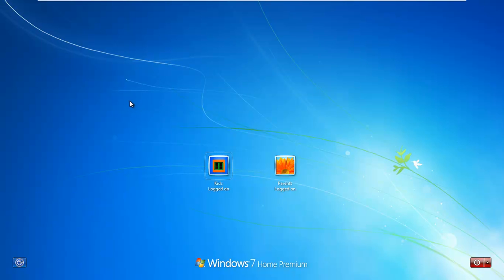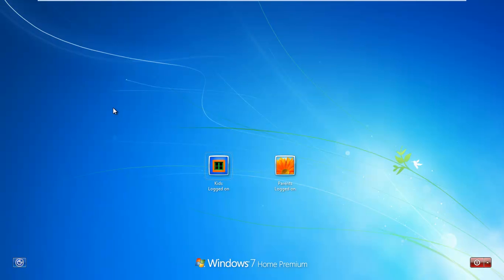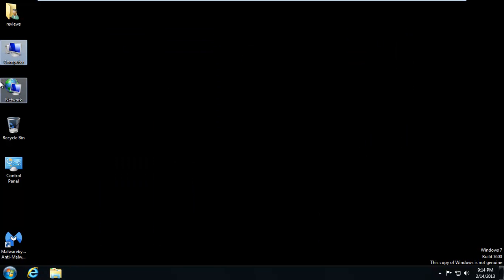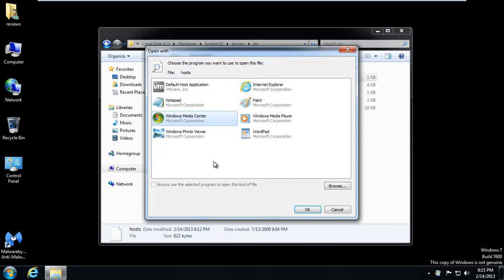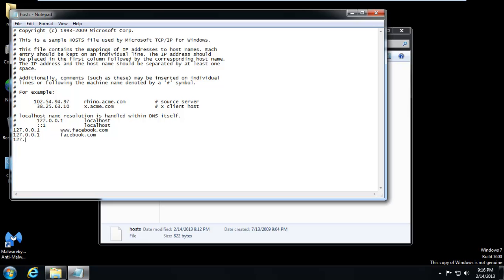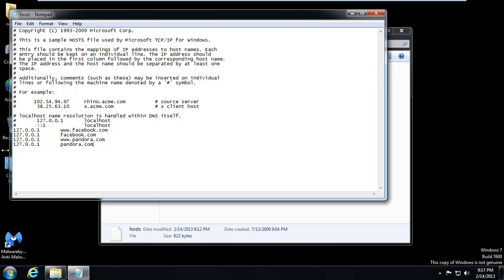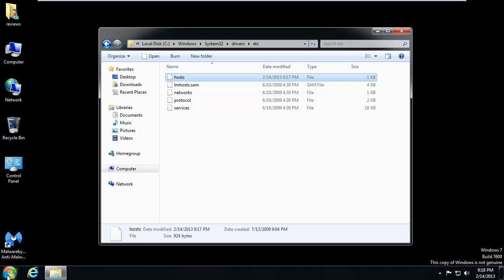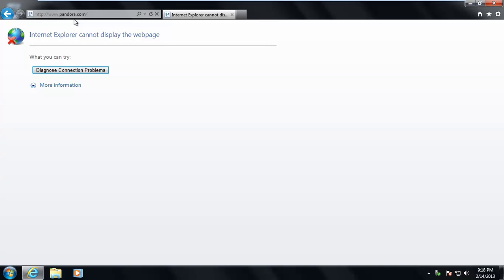How to block websites for free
In this video I'll show you a really easy way to block any website(s) for free.